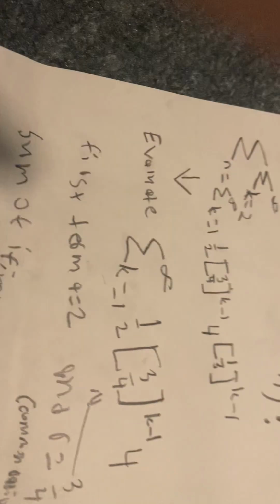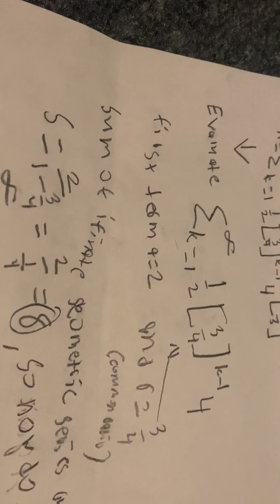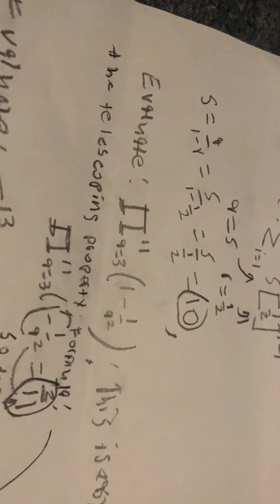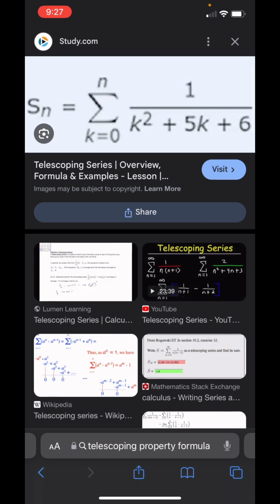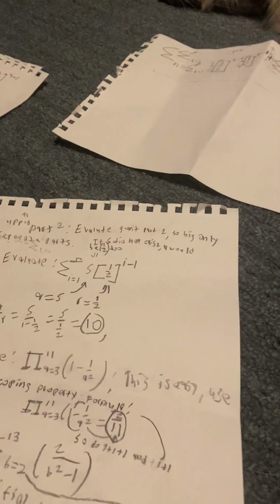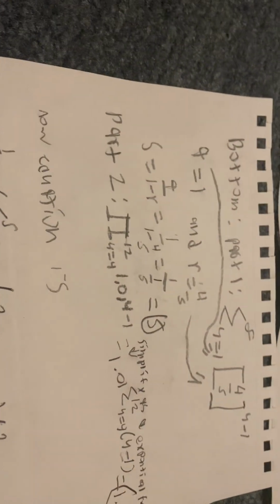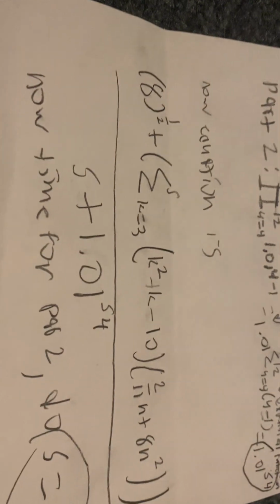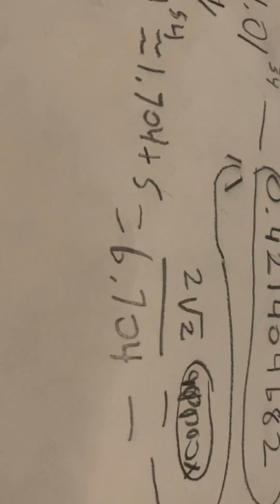THE HARDEST EQUATION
CALLING ALL MATHEMATICIANS